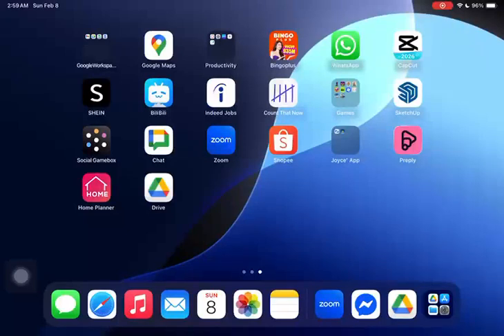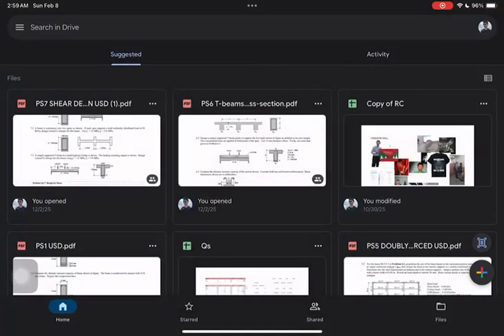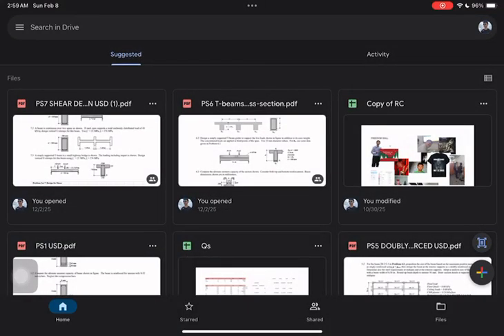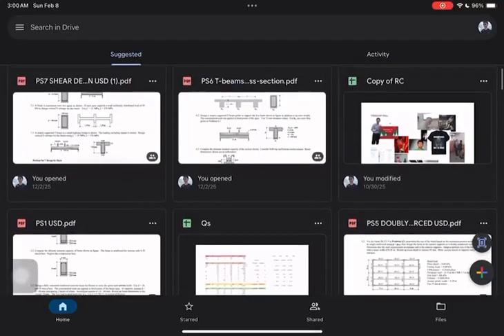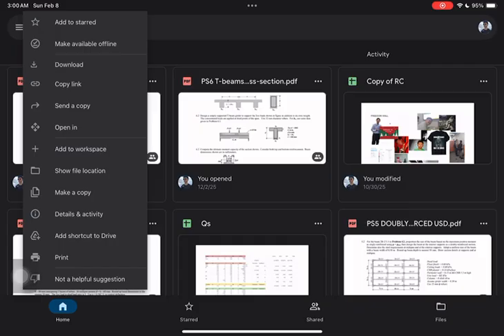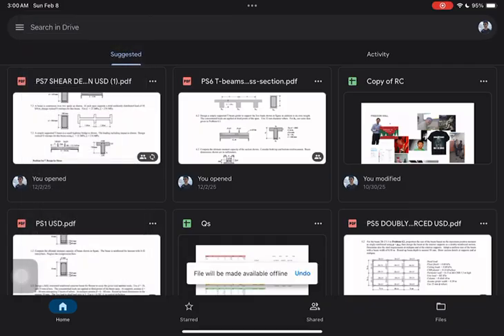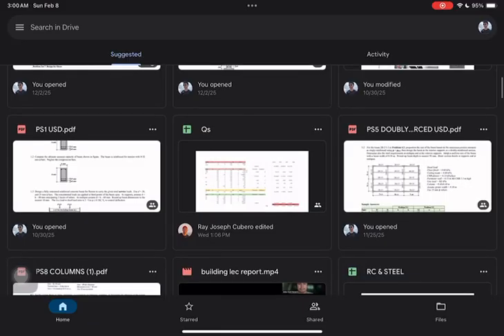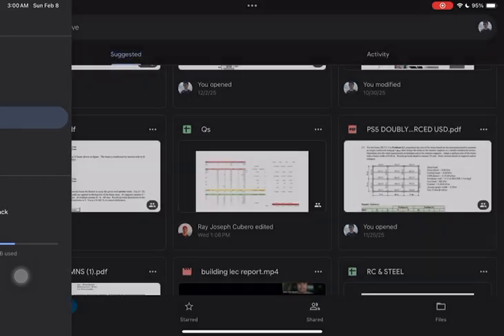How To Make Files Available Offline On A Specific Device In Google Drive [2026 Full Guide]